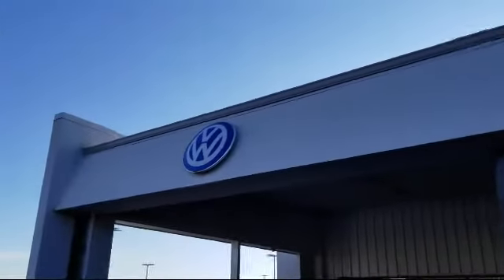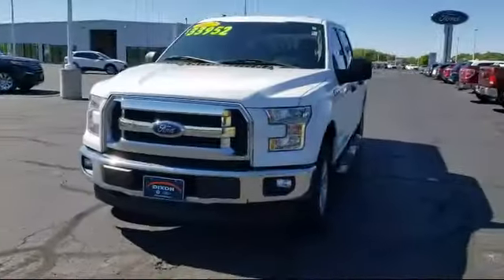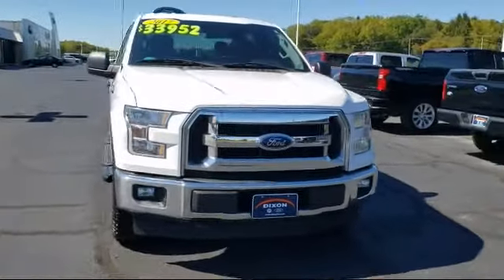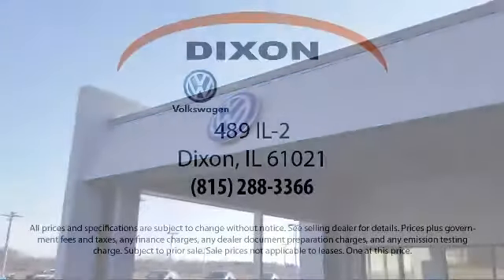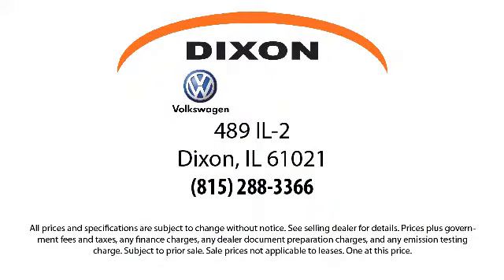2017 Ford F-150 XLT Dixon Sterling Woodland Shores Rock Falls Franklin Grove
2017 Ford F-150 XLT Stock Number: BM2339A2A Vin:1FTFW1EF4HFB55218.

Dixon VW
489 Illinois Route #2